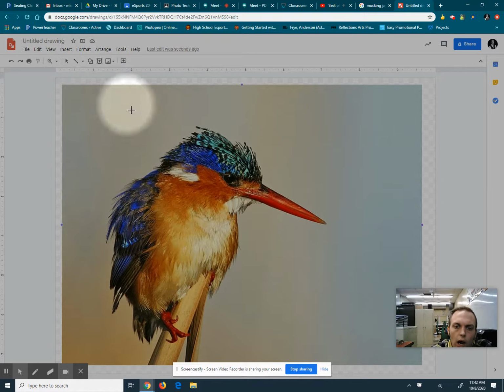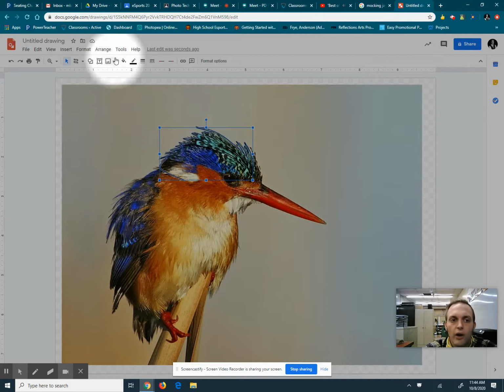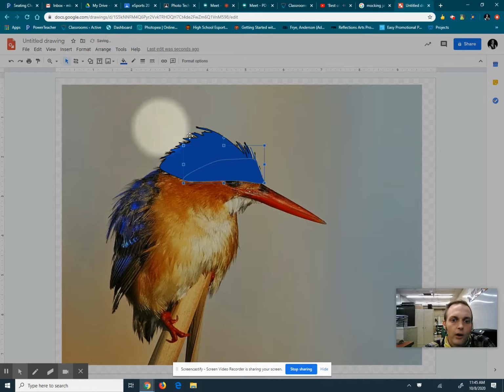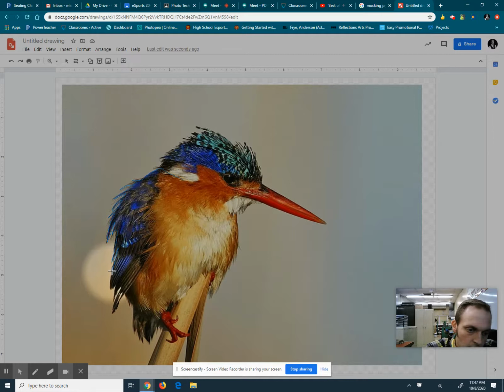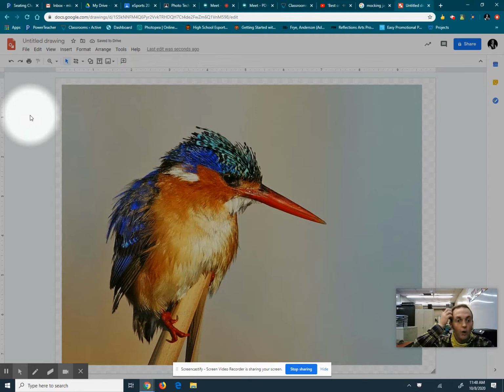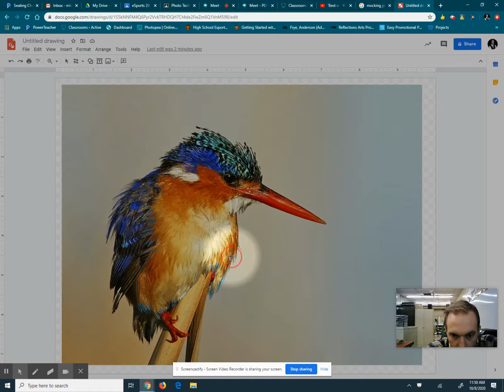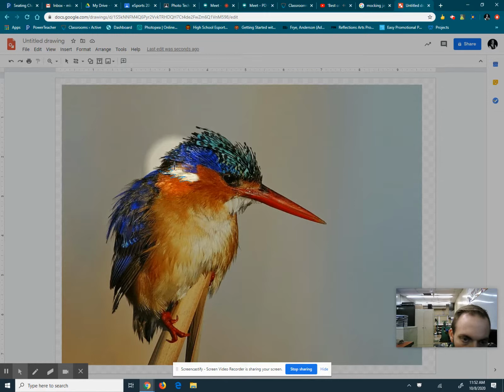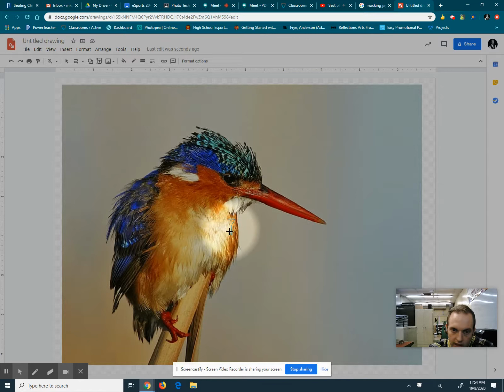Google Drawing Tutorial (Bird)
This is a tutorial for google drawing that teaches you how to draw/trace. This tutorial also talks about adding textures and shading.

find the original image here